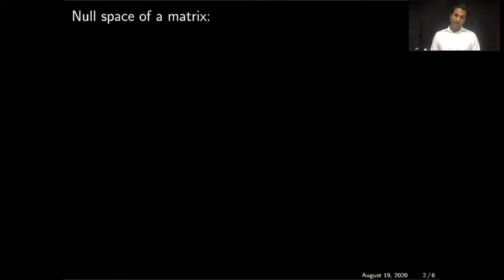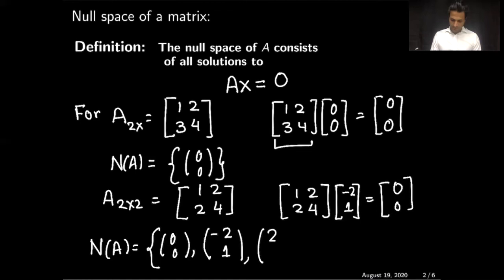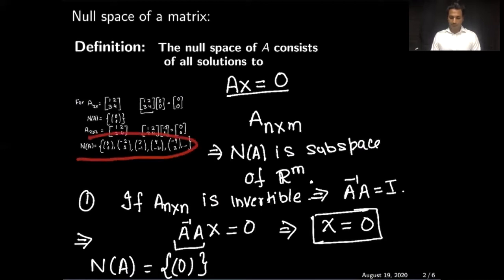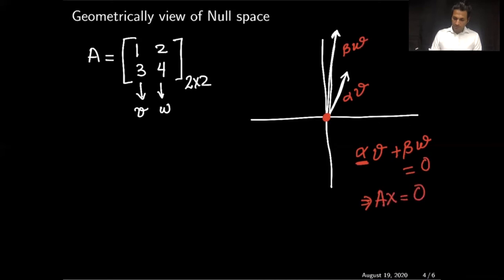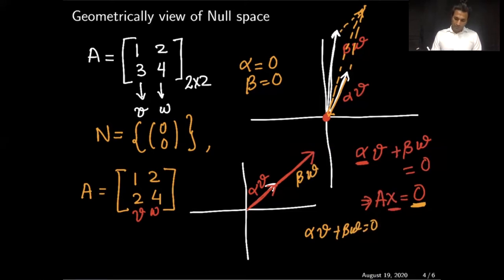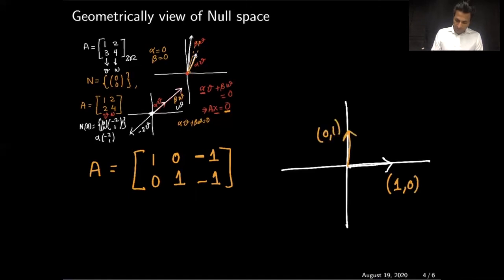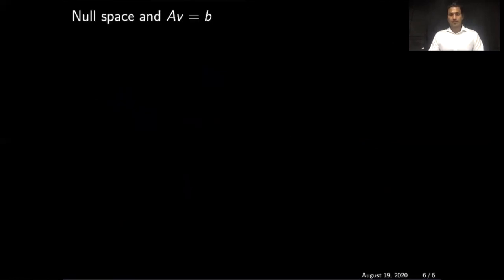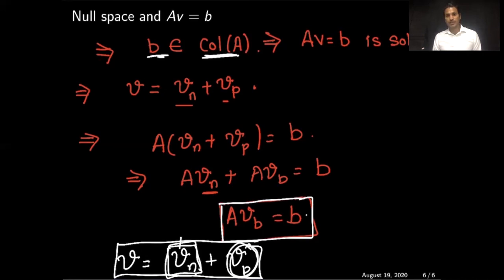Linear Algebra: Null Space of a Matrix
The topic of the video is Null Space of a Matrix.
This video lecture is based on Gilbert Strang's Book of linear Algebra.